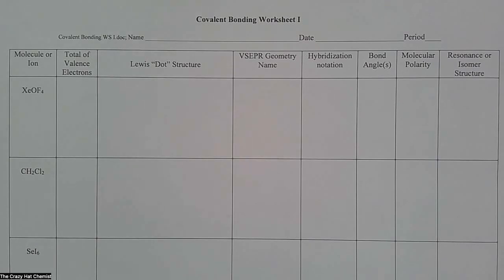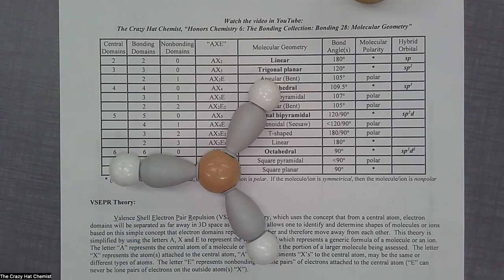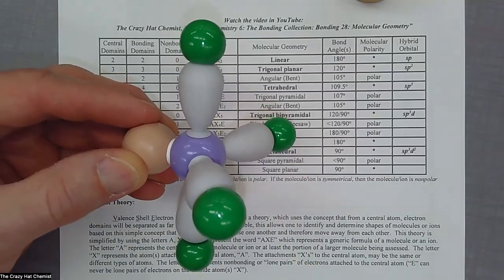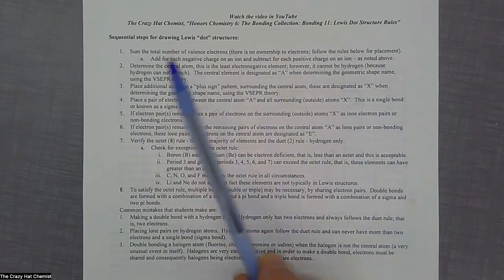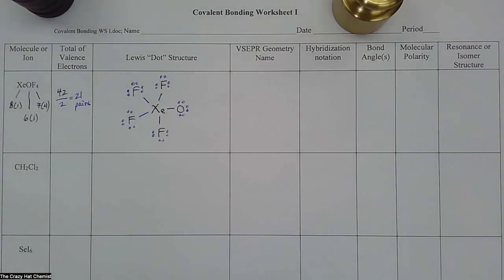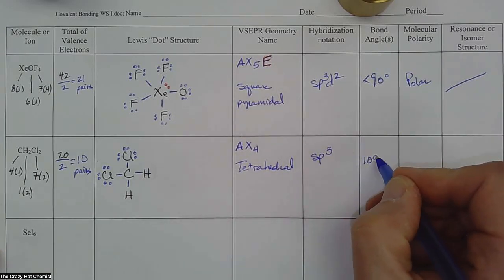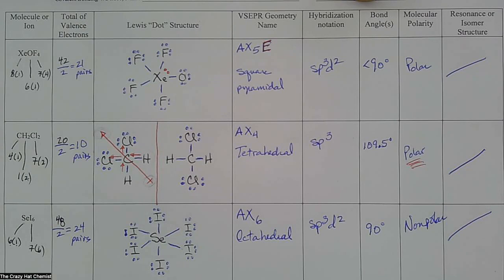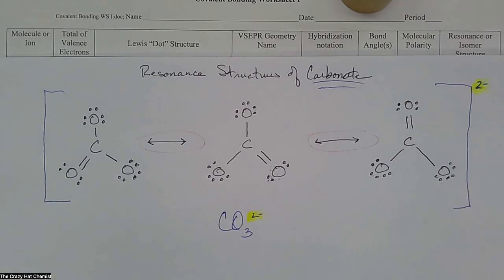Covalent Bonding WS I - Stepwise Solutions (Part I)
Valence electrons on the periodic table, Electronegativity values, Molecular geometry, molecular shape, Bond angles, Molecular polarity, Hybridization, Bonding and Nonbonding domains, "AXE" Geometry, Sequential steps in drawing Lewis "dot" structures, Resonance structures, Geometric isomer structures, and more